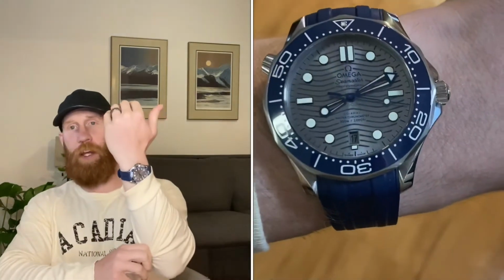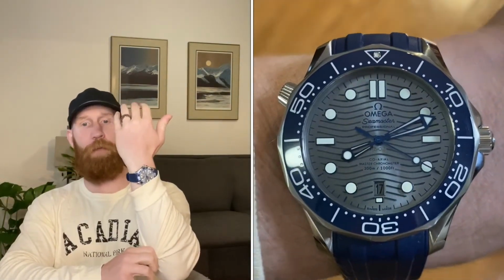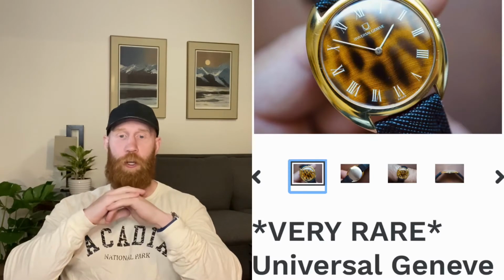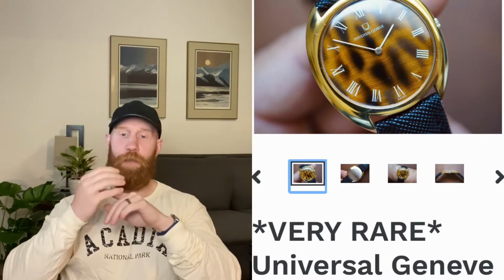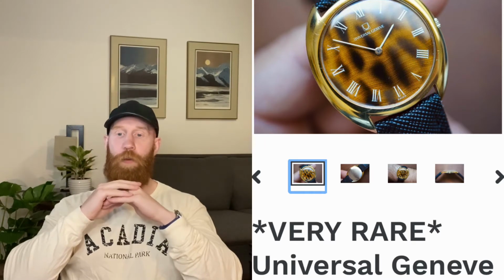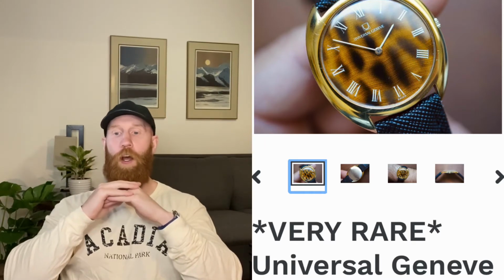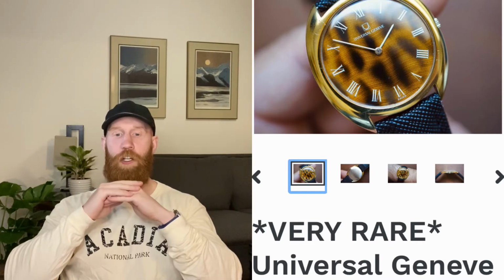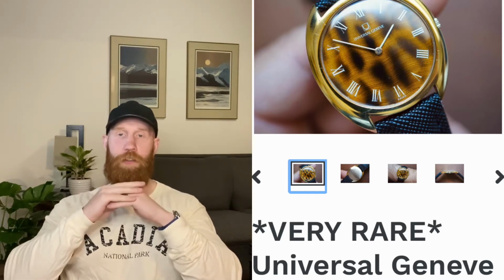5 Craziest Watch Dial Materials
Taking a look at some of the unique, wacky, most luxurious, and strange watch dials on the market today.